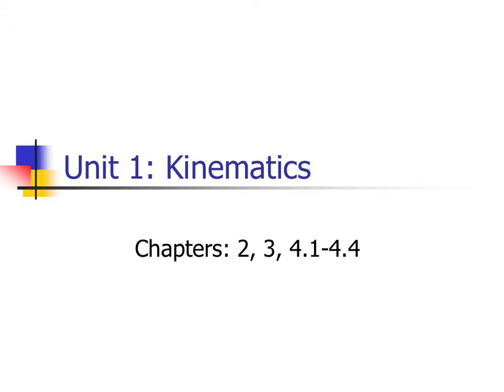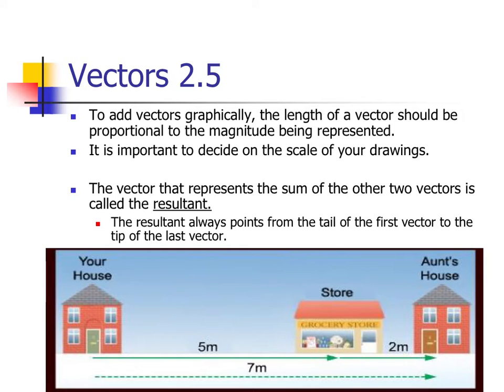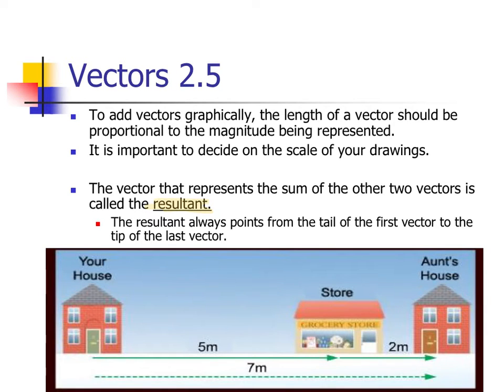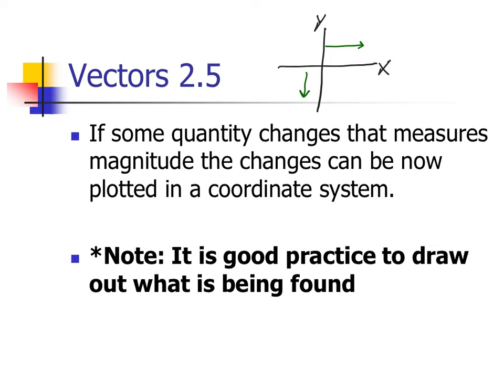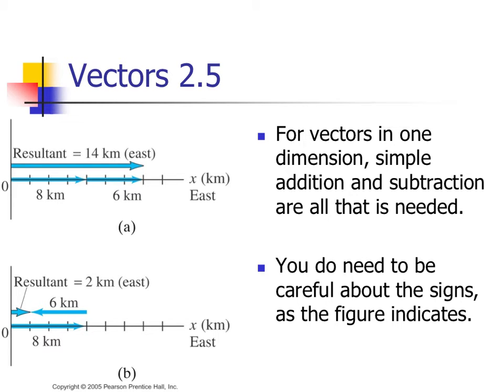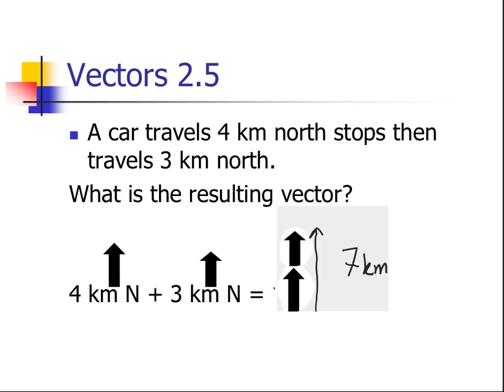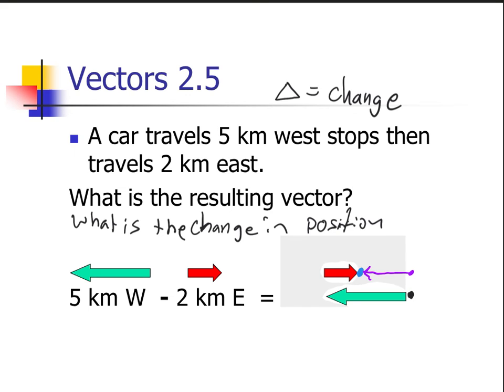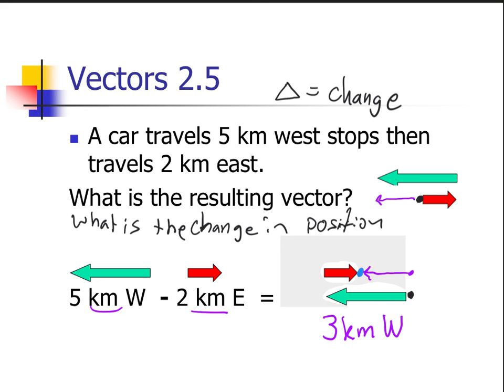Conceptual Physics adding Vectors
Introducing adding or subtracting vectors in one direction.